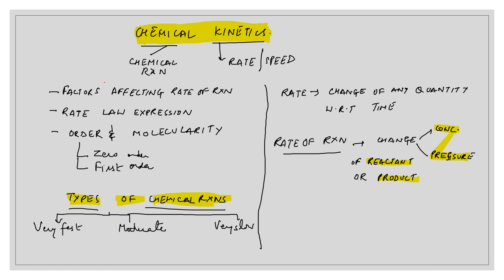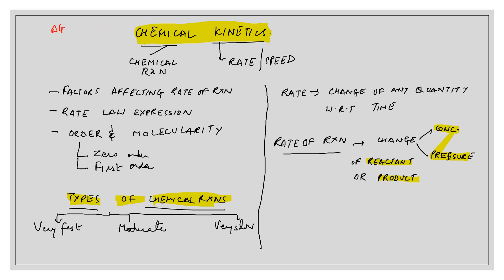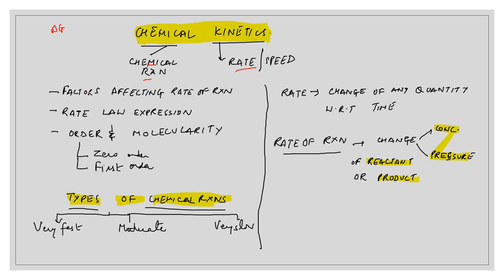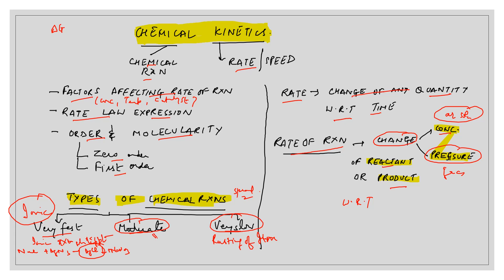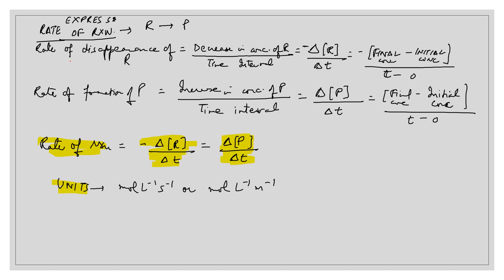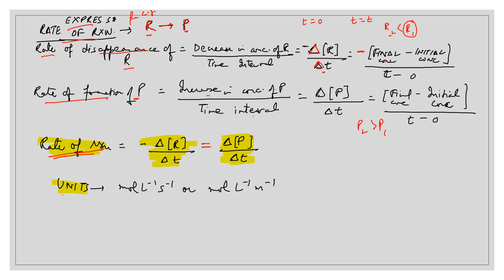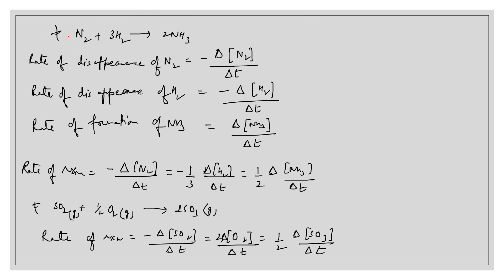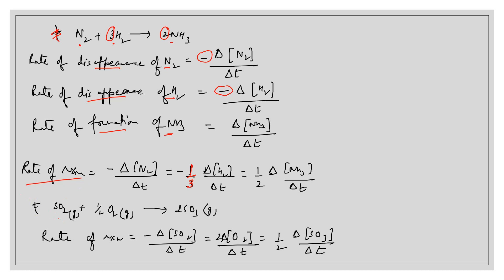Class-12(chemical kinetics)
Harpreet Kaur